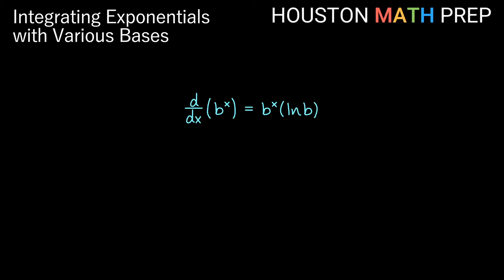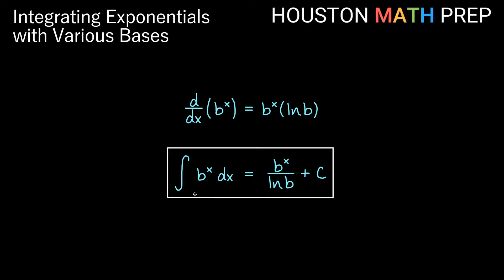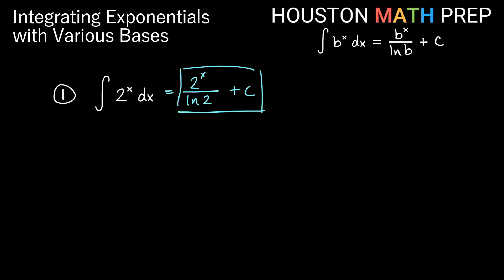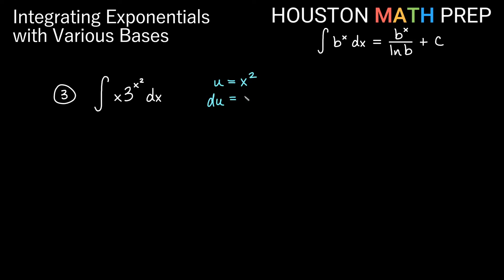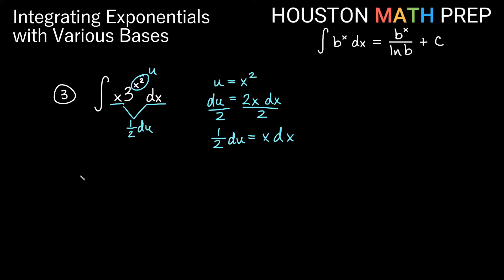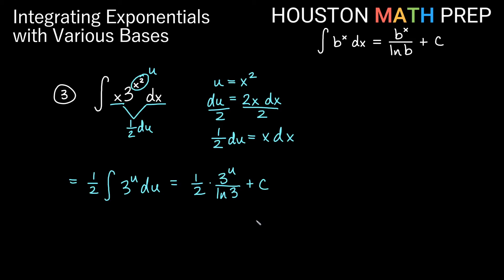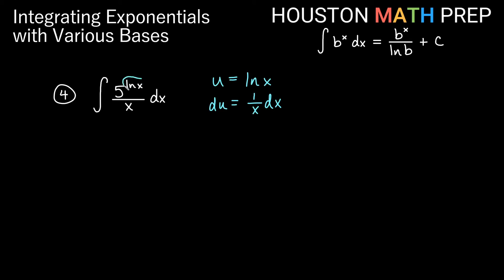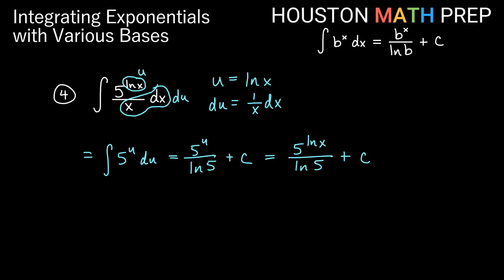Integrating Exponential Functions (Bases Other Than e)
This Calculus 1 video explains integrating exponential functions with various bases.  We focus on integration of exponential functions with bases other than e, showing several examples, some of which include U substitution.
0:00  Introduction & Formula
1:07  Example 1
1:27  Example 2
2:19  Example 3
4:12  Example 4